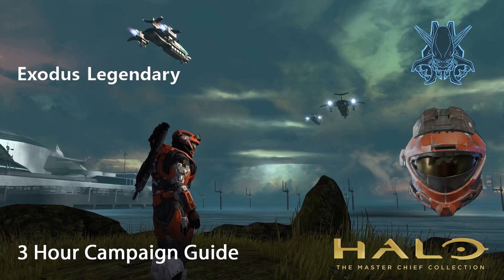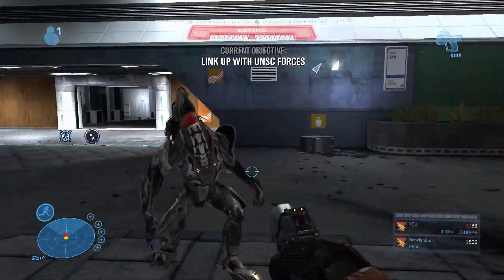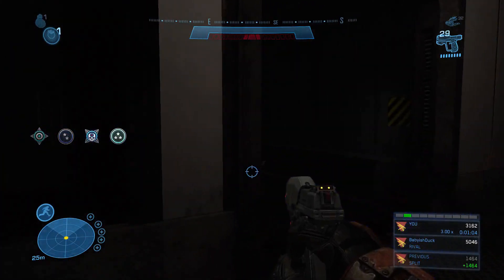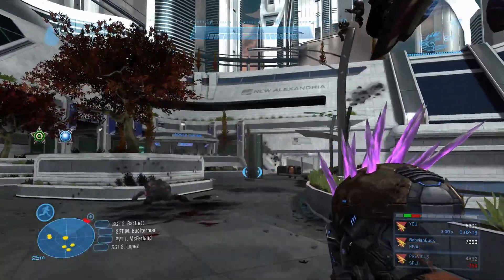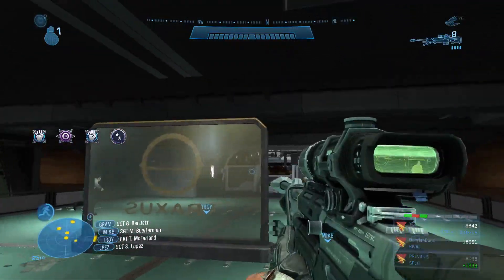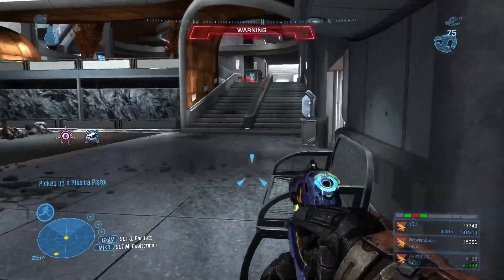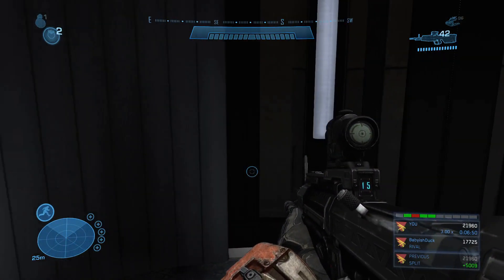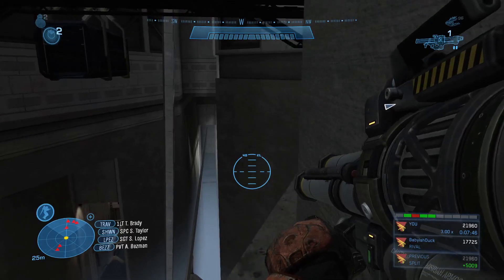MCC - Halo Reach: Exodus Legendary (3 Hour Campaign Guide)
At the start you will encounter some Skirmishers, take them out with the Magnum and proceed to the building. Once inside, you’ll encounter a lot of suicide Grunts. When taking care of the Grunts you will need to be on the lookout for Needler ammo that Grunts can drop as that’s really good against the Brutes in this mission. Once all the Suicide Grunts are dead head back outside, and you’ll have your first encounter with Brutes. Assassinate the first brute you see and throw a sticky grenade at the 2nd Brute. Then a dropship will drop 3-4 Brutes, use you needler to take them out. There will also be a brute towards the back-left area.

Once all the Brutes are dead the door will open, and some Skirmishers and another Brute will come out. Take them all out and pick up the Sniper Rifle from this area and head on inside. Head up the stairs to your left and sometimes there will be 1-2 Grunts and they could have some more Needler ammo. Kill the Grunts and pick up their ammo.

In this area there will be lots of Brutes and a few Grunts initially. Use your Sniper Rifle to headshot some of the Brutes as it only takes one shot. There’s some DMR ammo in the top middle area, there’s also some ammo in the weapon crate down the left stairs. Once all the enemies are taken out head to the button and there will be some Jackals and a few more Brutes. Once all the enemies are dead, press the button.

Once the button is pressed stick to the left side and you’ll see a door you can go through which will have a turret in the back-left corner. As you walk in, you’ll see a makeshift shop. You will want to hide behind this whilst the Phantom drops off the enemies. There will be some Brutes and Grunts take them out with the Needler and DMR. By this point the second wave of enemies will have spawned and it will be more Brutes and some Skirmishers. Take them all out and the elevator will be available. Make sure to pick up a health pack and some more Needler ammo from the box by the elevator.

Once you have used the elevator head down the corridor and you’ll see an ODST with the Rocket Launcher. Replace you DMR with the Rocket Launcher and grab a Jet Pack. Then make your way to the other end of this area where the buildings are. Whilst on route you’ll notice a small ledge that loops around the whole building. You’ll want to jump down here with your Jet Pack and follow the path around until you past the 2nd white ledge. Then jump up to that ledge with your Jet Pack, wait for it to recharge and jump all the way to the top. There will be some Grunts and Brutes in this area, so I recommend that you throw some grenades to distract them. Then go up the stairs into the next area.

In the next area you will see some more Rocket Launcher ammo, pick this up and pick the DMR to take out the three Grunts. Then pick up the weapon you dropped. By this point you’ll notice some Flags on the right side of the building. Head to the most far right flag and jump on top of it. Wait for you Jet Pack to recharge and jump up to the next area.

Once here there will be some Fuel Rod Grunts in the main doorway, take them out with the Rocket Launcher along with the remaining enemies by the door. Then use your Needler to take out the Brutes. Once all the enemies in the first room are dealt with take out the Shade Turrets with the Rocket Launcher. Then pick up the Fuel Rod dropped by the Grunts and use it to take out the Chieftain along with the Rocket Launcher.

The board the Falcon, the only enemies you need to shoot are the regular Brutes and the Brutes with the yellow helmets. After you’ve gone past the bit where a bunch of enemies are walking down a long corridor towards some Marines, focus your fire on the Banshees as they can rip your shields apart easily.

Once you are out the Falcon grab a health pack if you need it and board the Warthog and drive to the first AA Turret. Once here, use your Jet Pack and press the button, also I think the active camo is good for the final section as the enemies can’t really see you. Drive to the second AA Turret, use your active camo to activate the turret.

Then drive all the way to the right side of the main building, drive up the stairs and active your active camo. Crouch jump onto the ledge and jump through the window and press the button. By doing this you will have avoided the Brute Chieftain.

Thanks again.